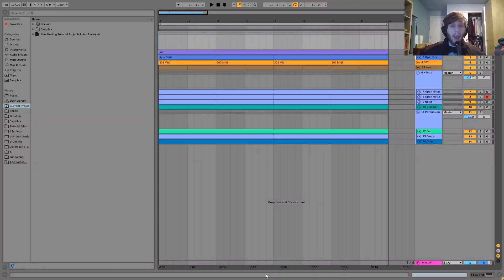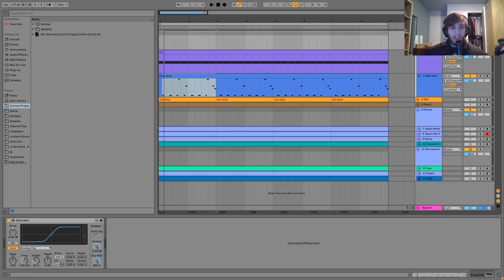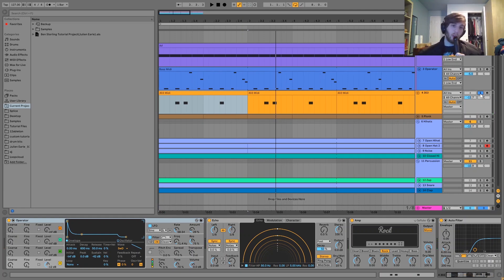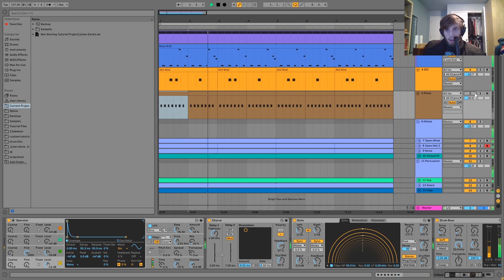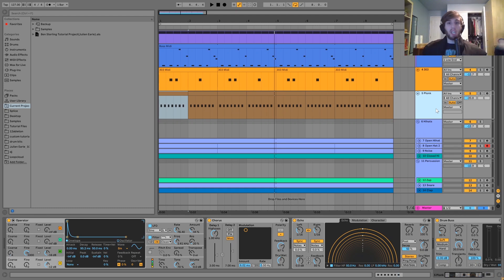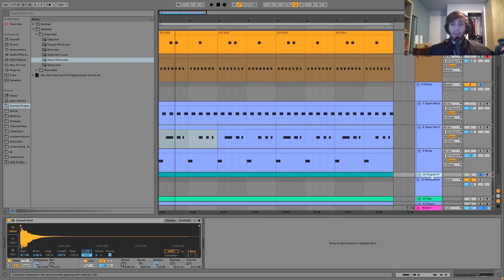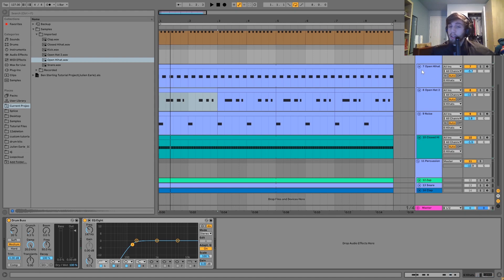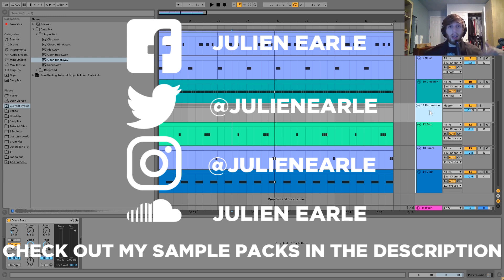How To Make Minimal Tech House Like Ben Sterling [+Samples]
This video is about How To Make Minimal Tech House Like Ben Sterling